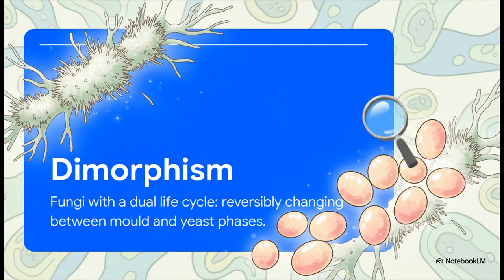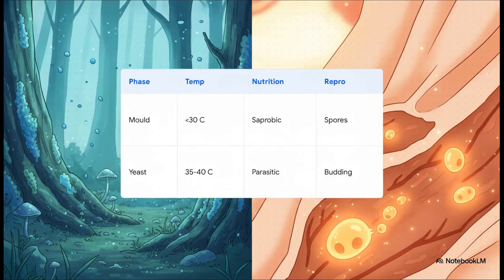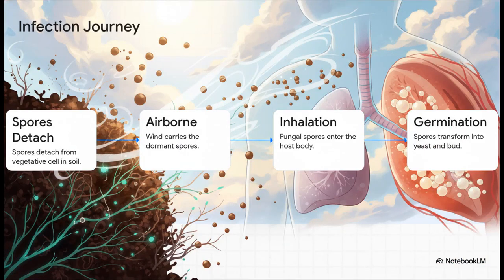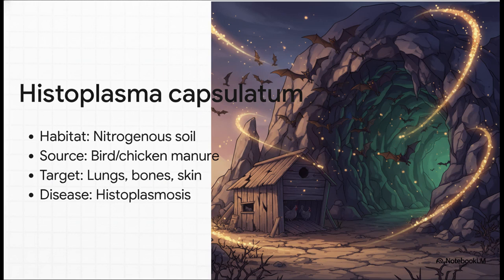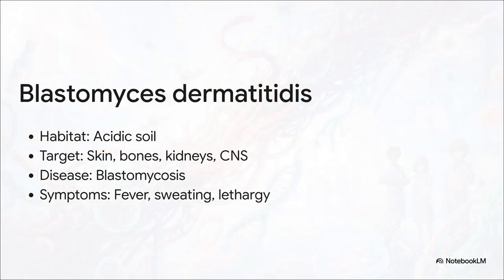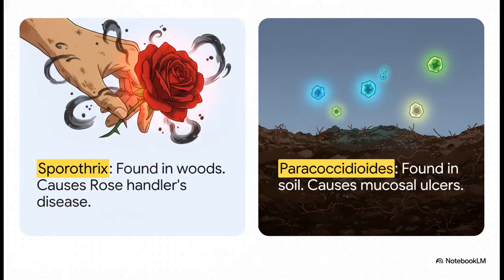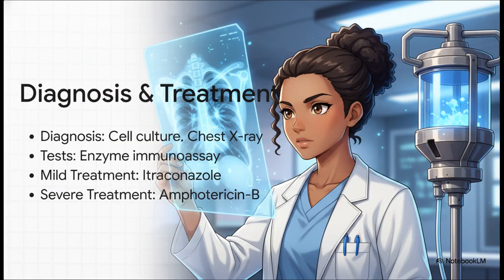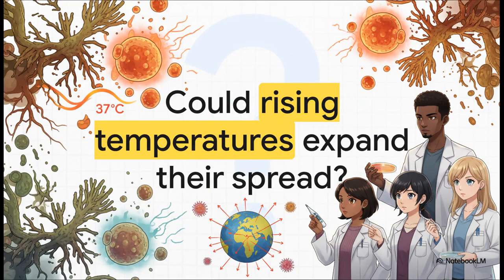Dimorphic Fungi Explained: Life Cycles & Pathogenesis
How do fungi transform from harmless mold into dangerous pathogens? Discover the science of Dimorphic Fungi and how they bypass our immune system.

Dimorphic fungi are nature’s ultimate shapeshifters. Capable of switching between filamentous mold in the environment and parasitic yeast inside a host, these organisms are responsible for some of the most challenging respiratory infections, including Histoplasmosis and Coccidioidomycosis.

In this video, we break down the complex life cycle of these pathogens and why temperature is the ultimate trigger for their transformation. We’ll explore how they transition from environmental spores to infectious budding cells and what that means for clinical diagnosis and treatment.

We cover:

The biology of the mold-to-yeast transition.

Why temperature is the primary trigger for pathogenesis.

Key pathogenic species like Histoplasma capsulatum.

Modern diagnostic methods and antifungal treatment protocols.

Whether you are a microbiology student or a medical professional, this guide provides a clear roadmap to understanding these unique microorganisms.